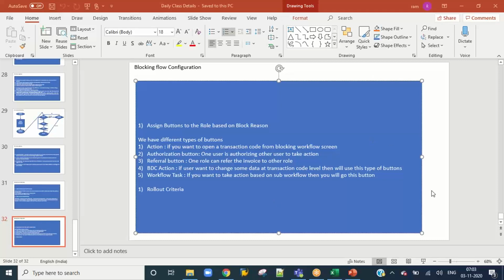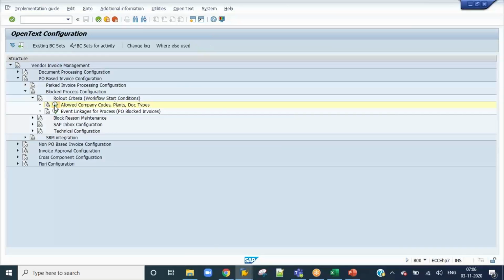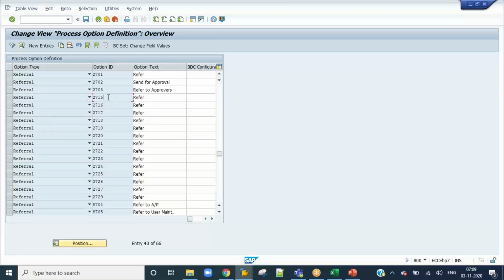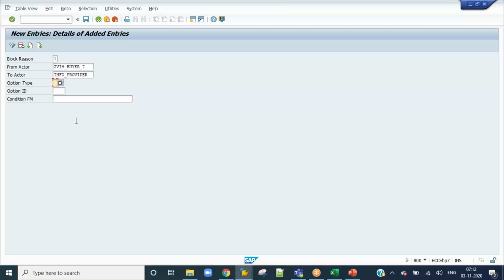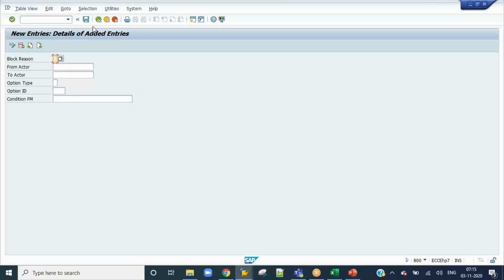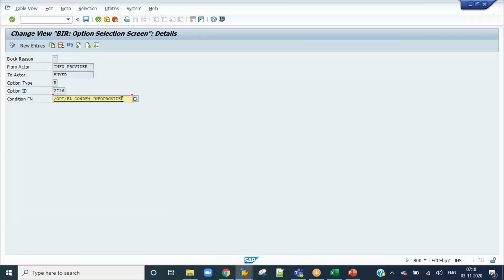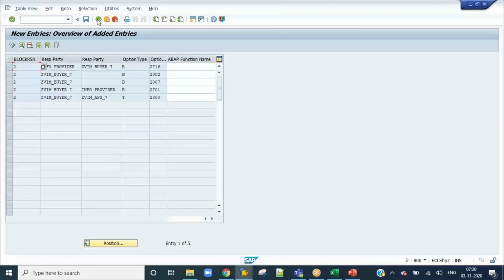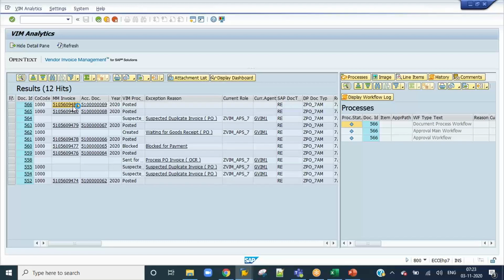VIM Opentext Tutorial Day 8